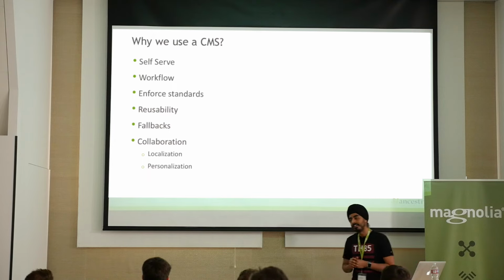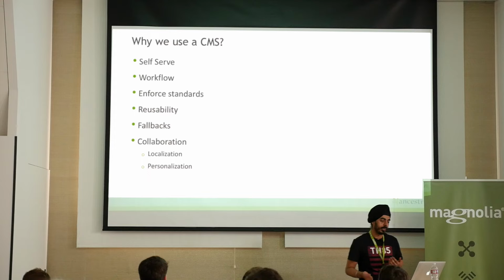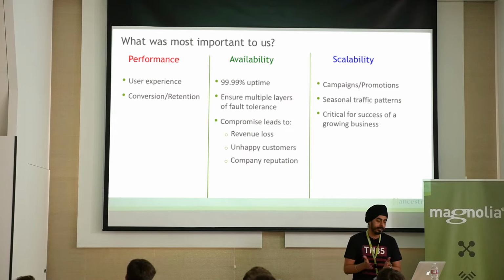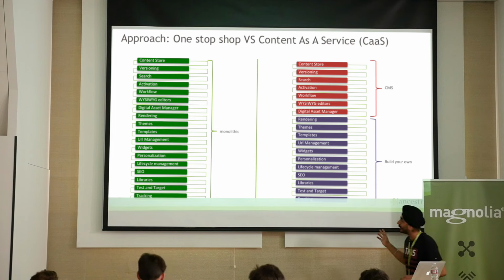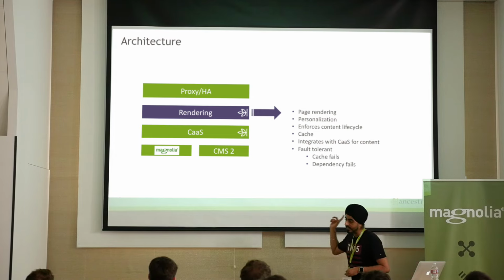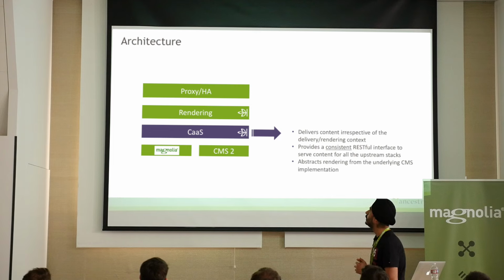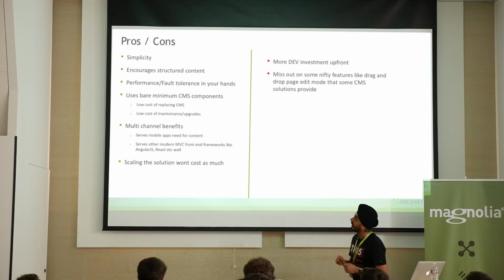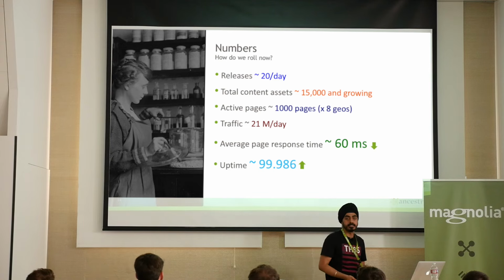”Ancestry’s Performance-Driven Architecture” - Avtar Virdi, Development Lead Ancestry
Recorded at the Magnolia US Conference 2016 in San Francisco.